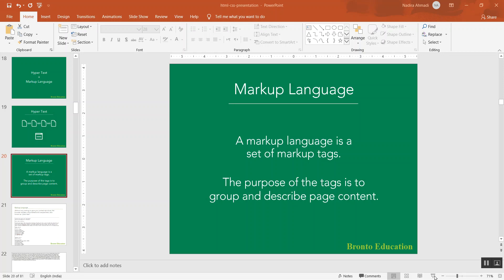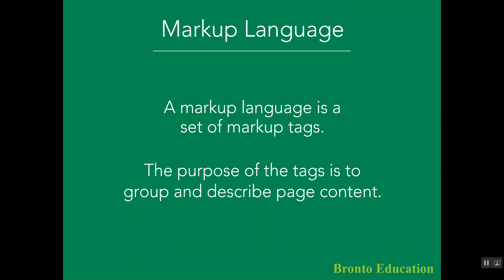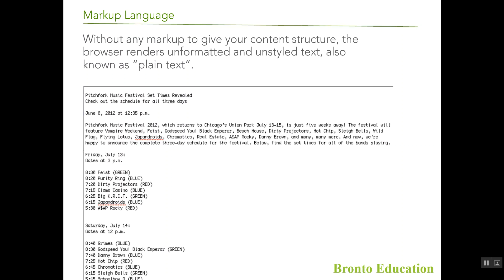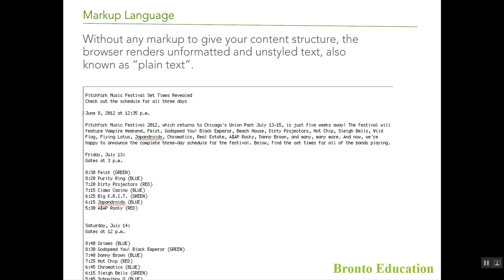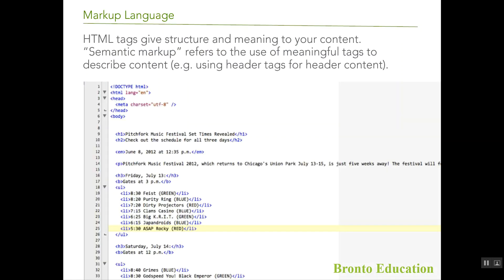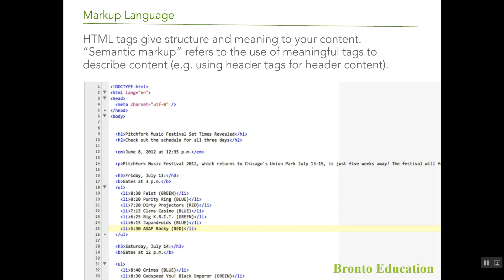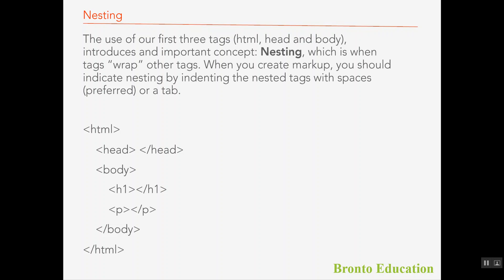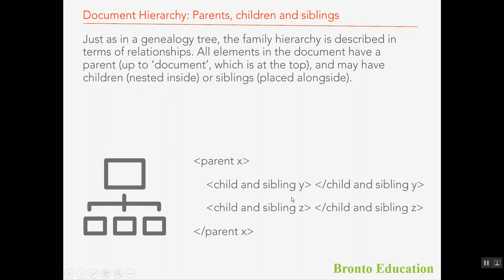Lecture #2 html tags, start tag, end tag, attributes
Introduction to html, css and javascript
Html tags, start tag, end tag, attributes